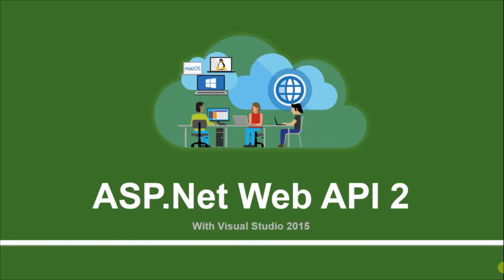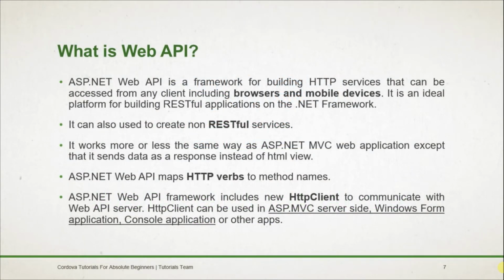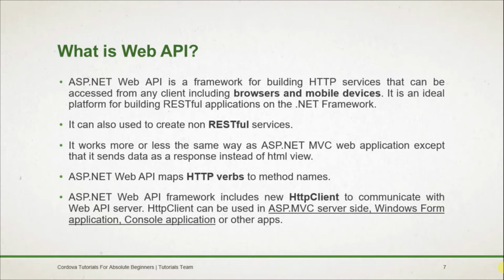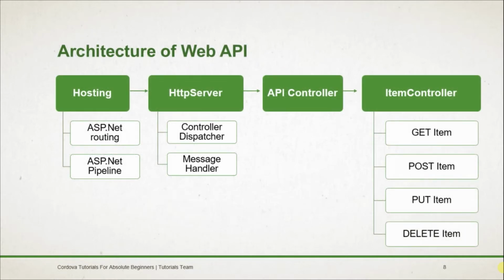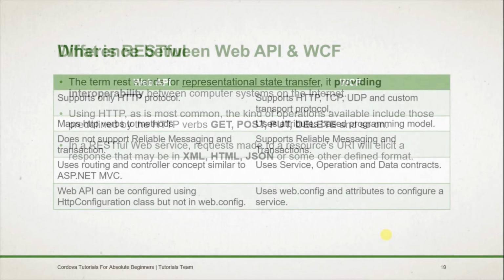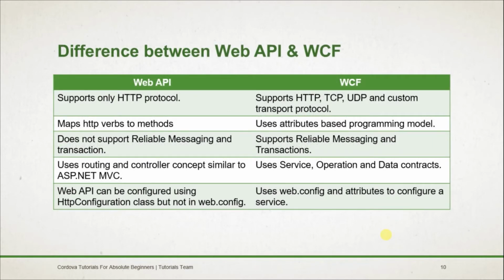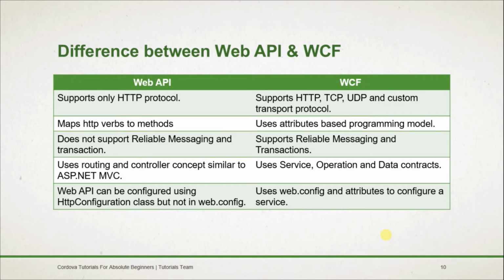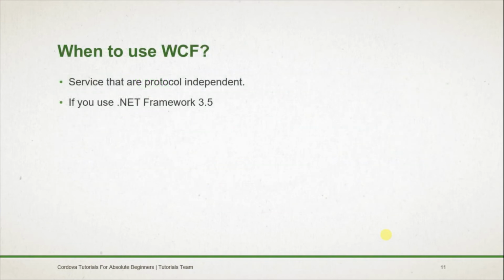What is Web API | Part - 1 | Learn ASP.Net Web API 2 for Absolute Beginner